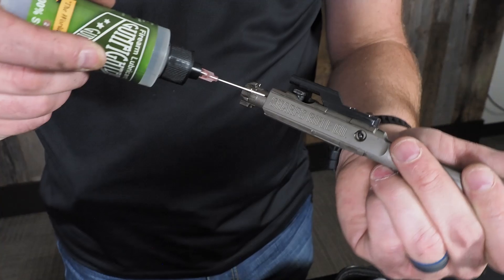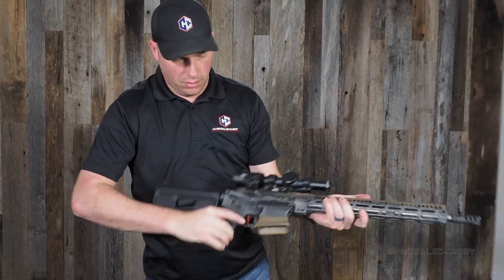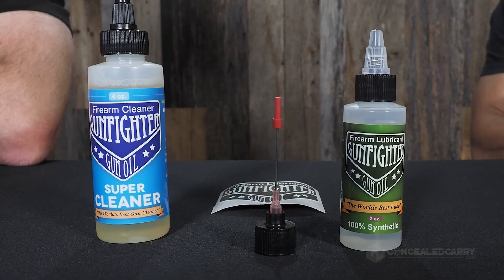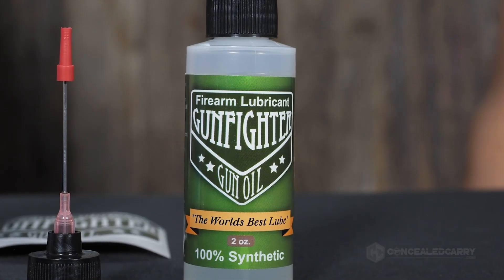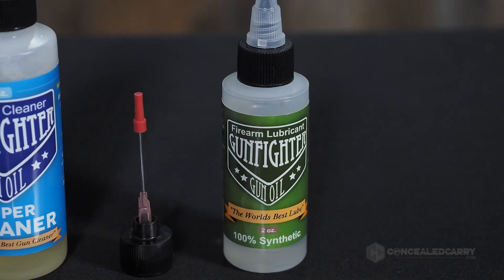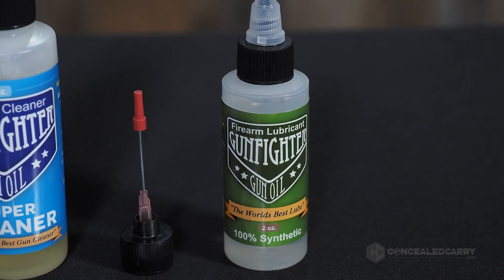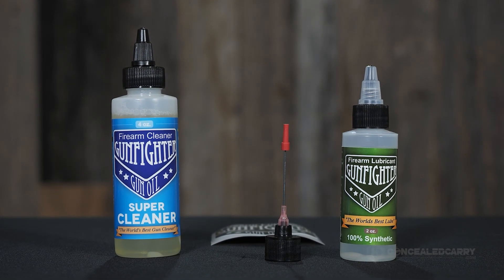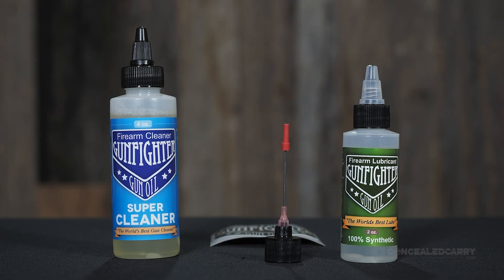Gunfighter Oil - What Fully Synthetic Means [The Science Behind The Magic]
Mickey Schuch of CarryTrainer joins Riley Bowman to talk about the science behind GunFighter Oil.

Also, you can request a free sample of GunFighter Oil